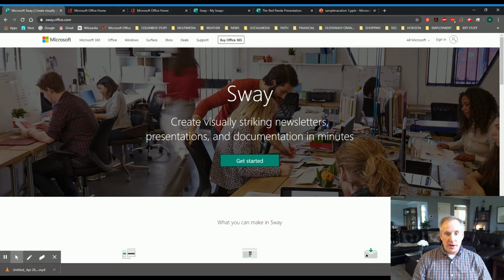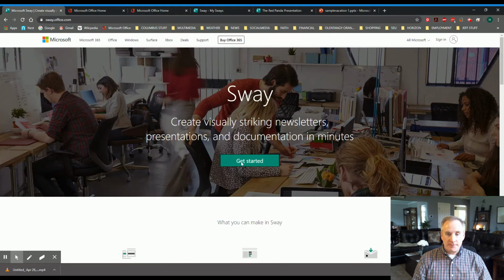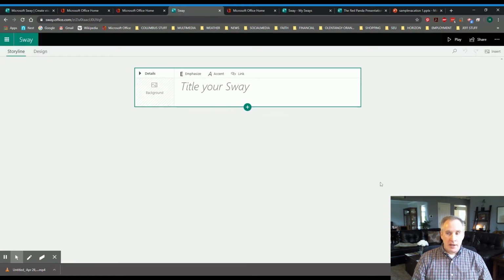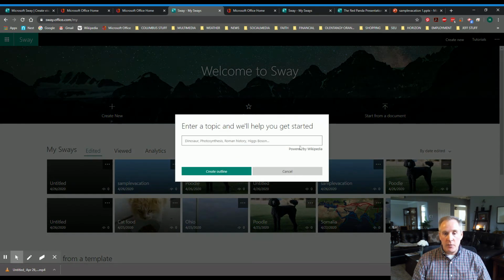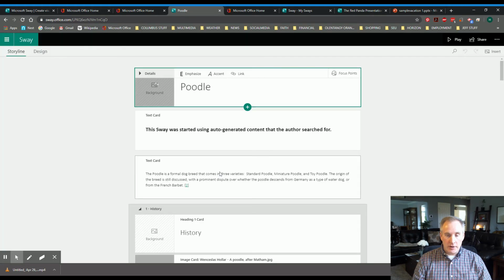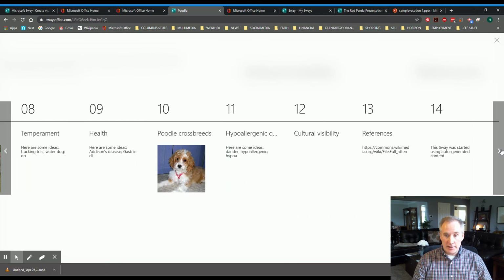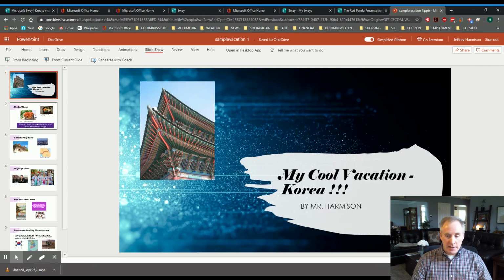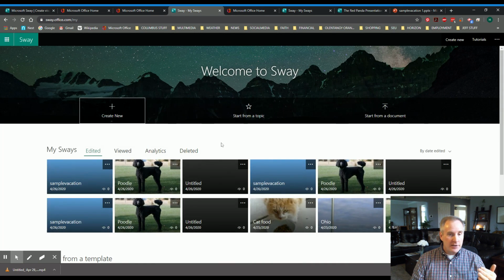Microsoft 365 - Microsoft Sway Familiarization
An overview of Sway